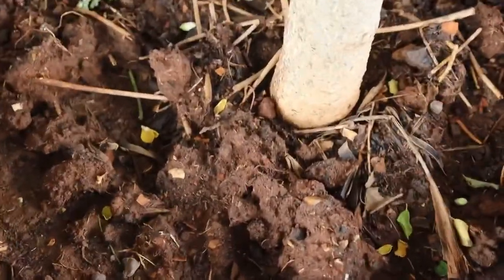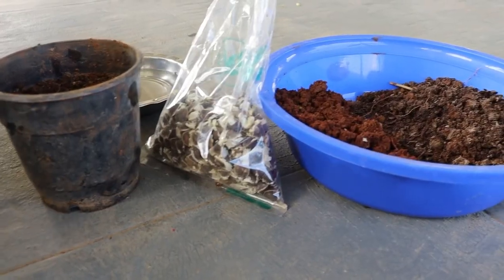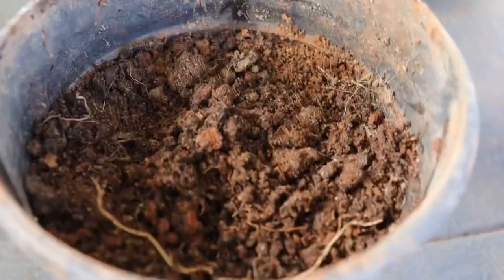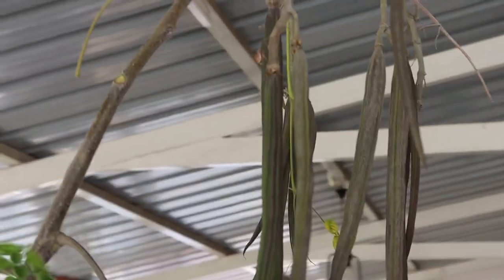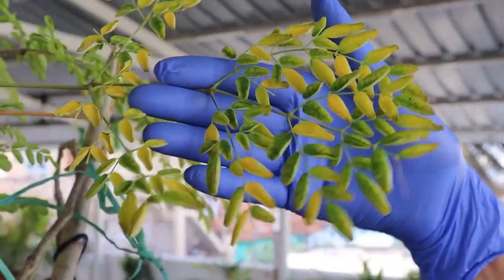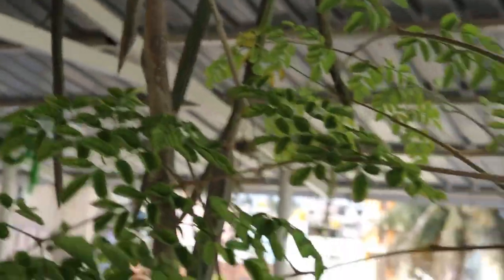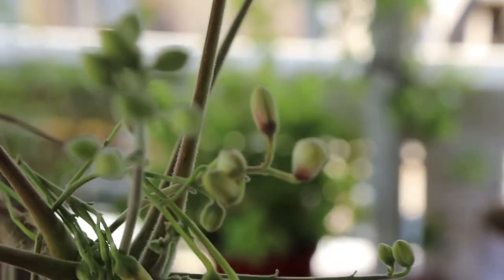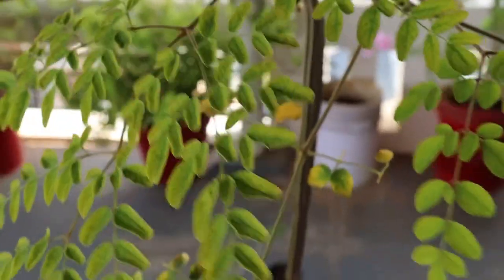Tips on growing Drumsticks/Moringa in pots!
It is easy to grow Moringa (Drumsticks) the healthy super food in pots 🪴